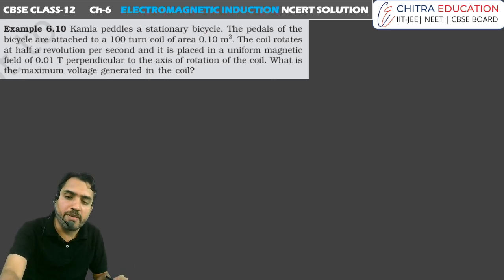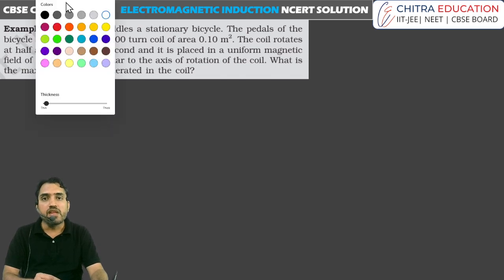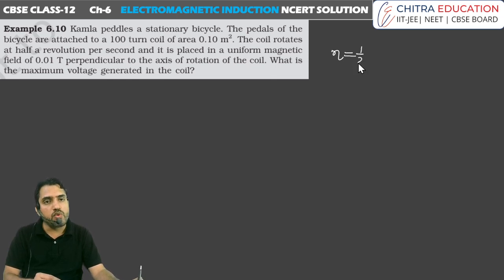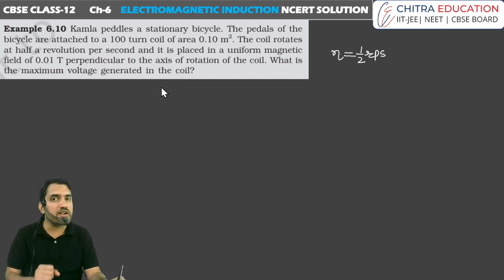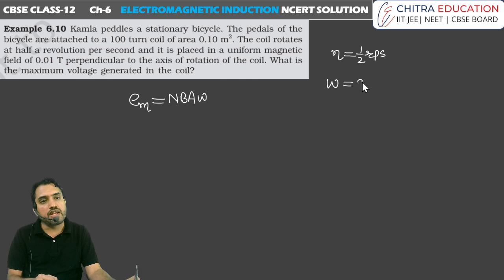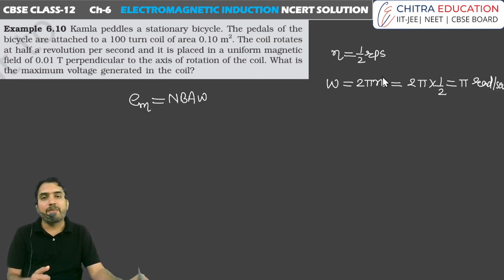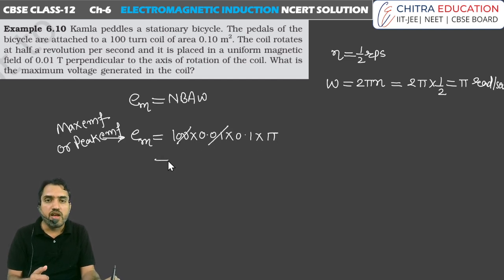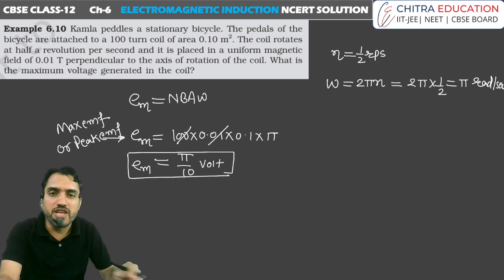EXAMPLE 6.10 | CH-6 ELECTROMAGNETIC INDUCTION | CLASS-12TH PHYSICS | NCERT SOLUTION | ANUPAM PANCHAL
Welcome to Chapter 6 of our comprehensive Class 12 Physics series! In this session, we delve deep into the fascinating realm of electromagnetic induction. Join me, Anupam Panchal, as we unlock the secrets of Faraday's law and Lenz's law, exploring their applications and implications.

In this detailed tutorial, we'll break down complex concepts into easy-to-understand explanations, ensuring you grasp every aspect of electromagnetic induction effortlessly. From understanding the basics to solving NCERT textbook questions, this video serves as your ultimate guide.

Whether you're preparing for board exams or aiming for a deeper understanding of physics, this video is tailored just for you. So, grab your notebooks and let's embark on this electrifying journey together!